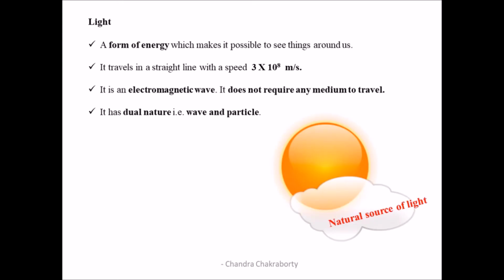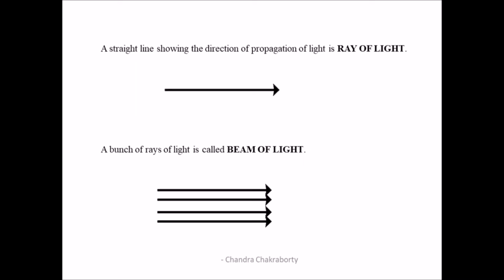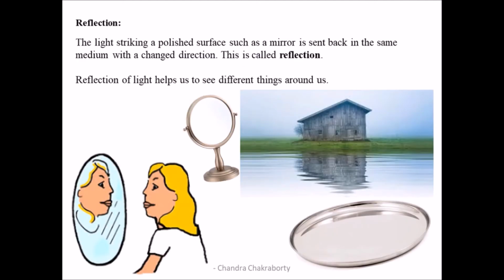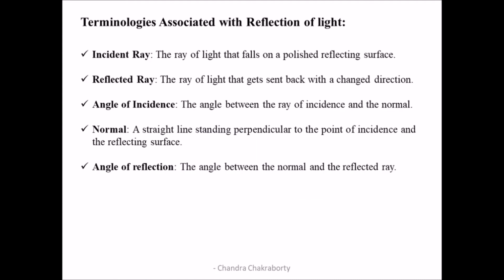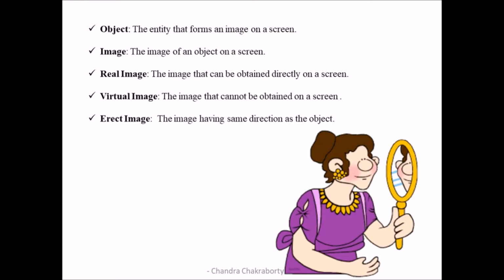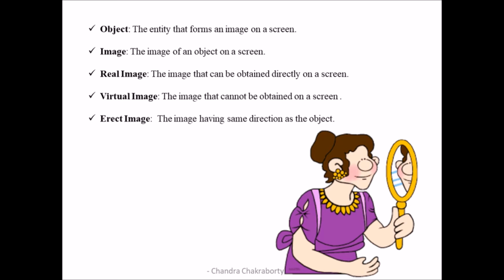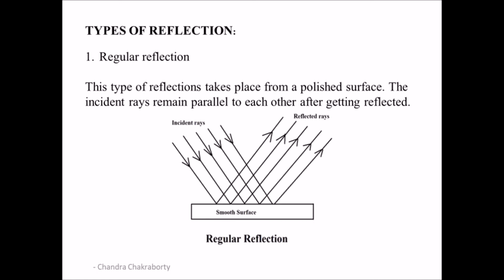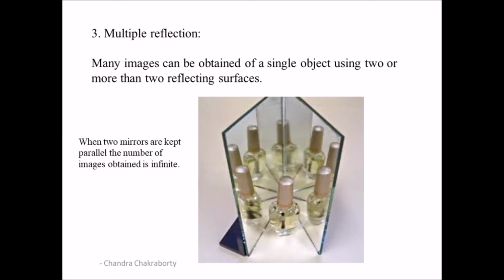Class 7_Light_Part-I